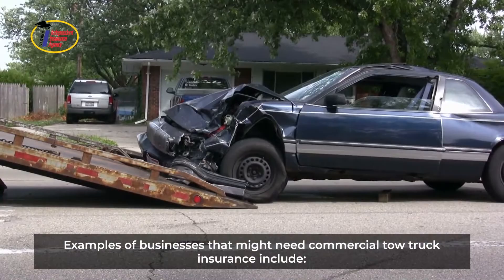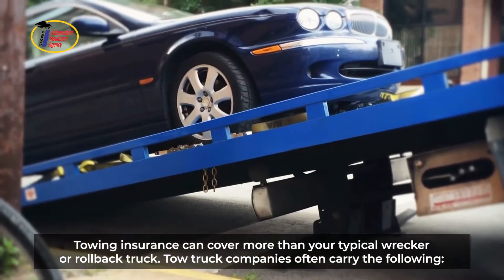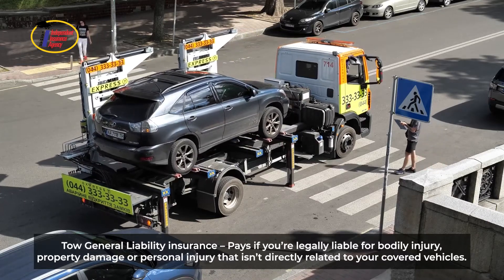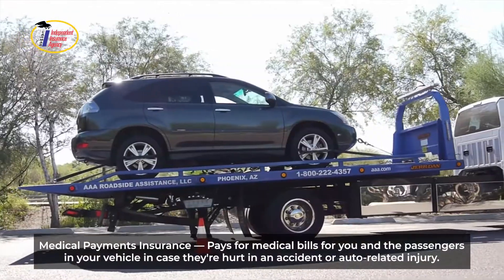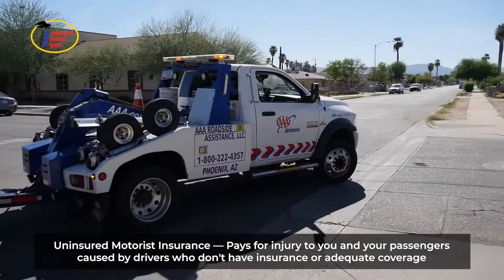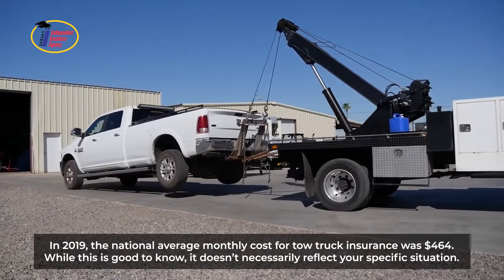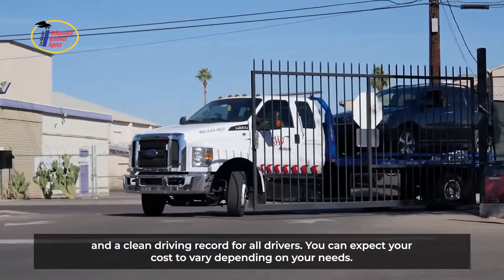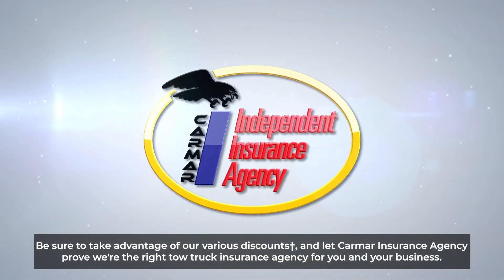Which Type of Tow Truck Insurance Do I Need? (On-Hook, Garage keeper's Liability, etc.)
If you're in the towing business, you need tow truck insurance. But what type of towing insurance do you actually need?
There are three types of coverage for your vehicle: garage keeper's liability, on-hook, and business auto. Each one covers different situations so it's important that you know which one is appropriate for your situation.